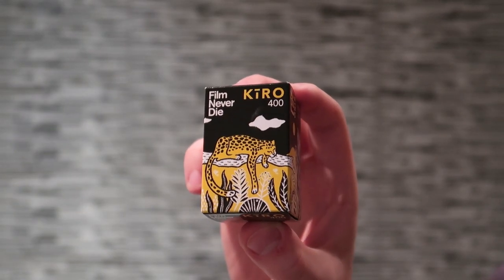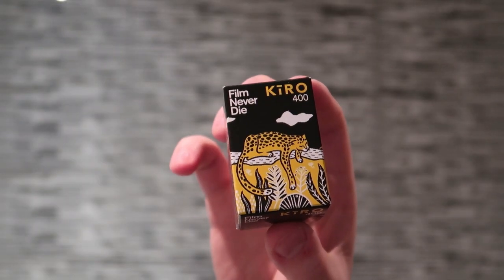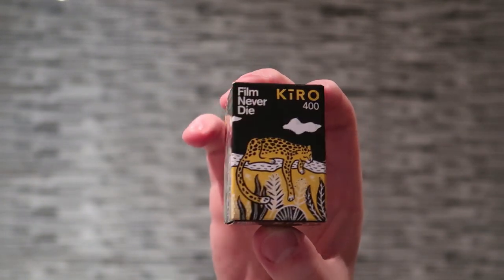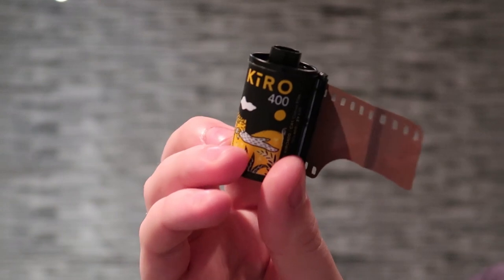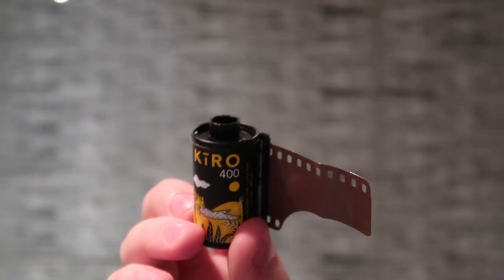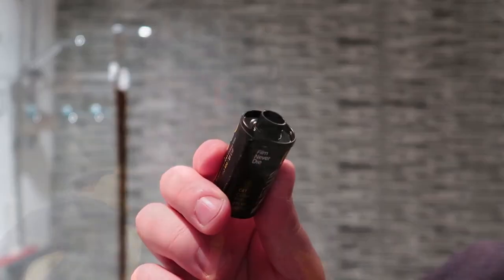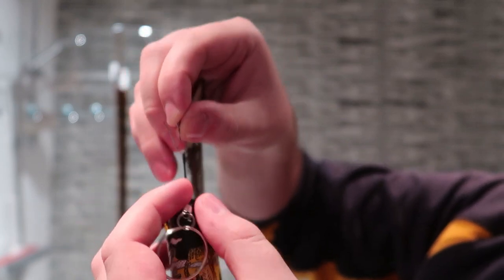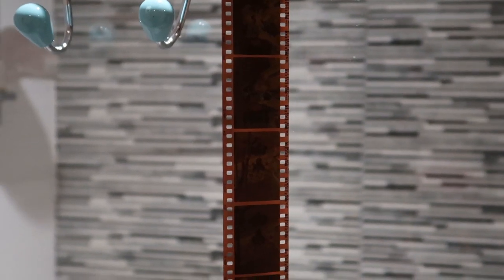Let's Shoot | KIRO 400 Film Review | Film Never Die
Hi All, today I review KIRO 400 Film by the Film Never Die Company. In this Kiro 400 Film review I show some example photographs, talk about what I like about the film and some pints to look out for. I developed the KIRO 400 film in the cinestill C41 kit. I was very pleased with how this colour negative 35mm film turned out.